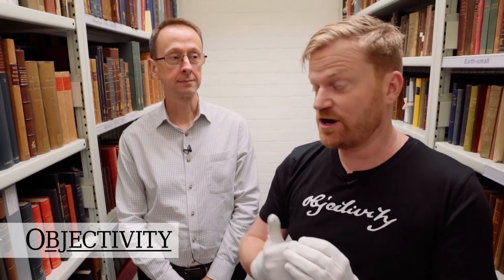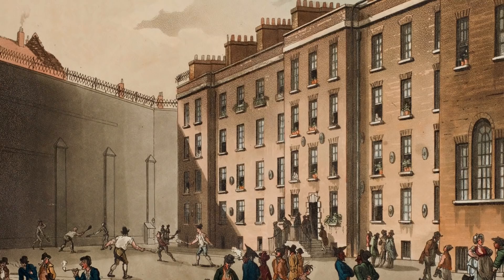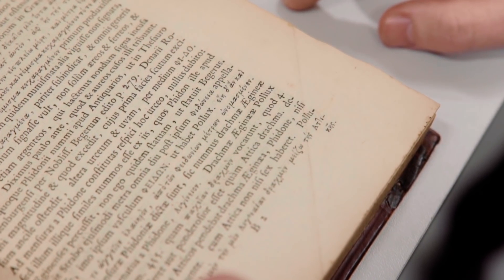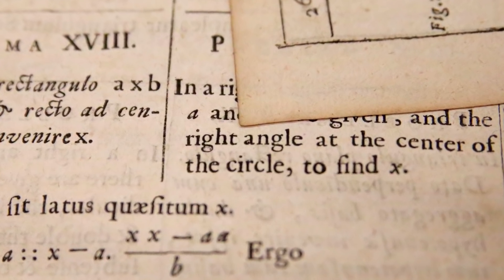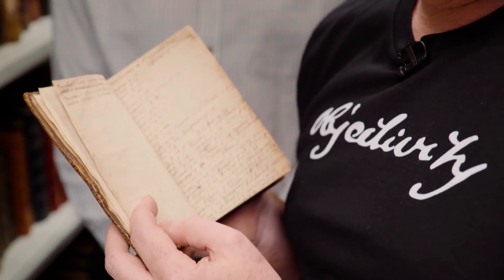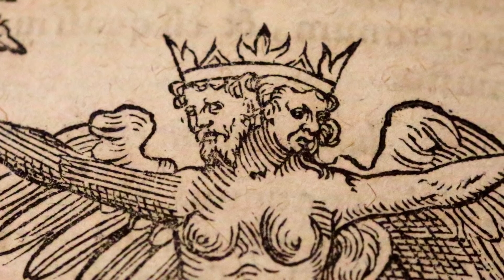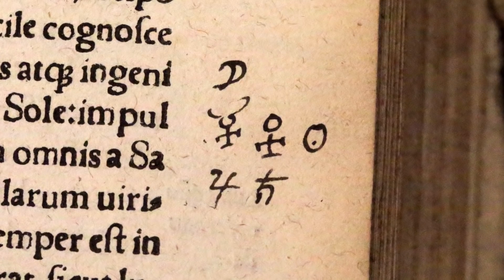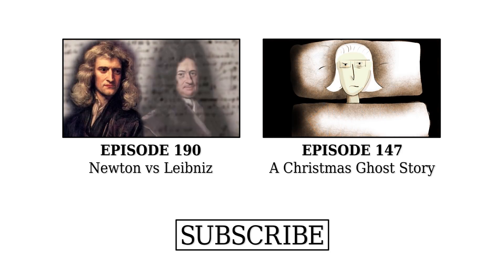Newton's Dog-Ears - Objectivity 191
We take a look at some really old books from Isaac Newton's personal library. More links below ↓↓↓

Featuring Rupert Baker from The Royal Society speaking with Brady.

Some keywords: Isaac Newton, books, dog-ears, principia, Newton Library, G.H. Wyatt, book plate, Barusley, Gloucestershire, Fleet Prison, warden, auction, coins, coinage, mint, right angle, maths, latin, alchemy, handwriting, heads on sticks, standing on moon, medieval imagery, damaged pages, Agrippa, occult, content list, margin, notes,